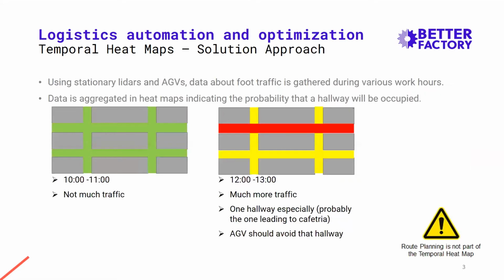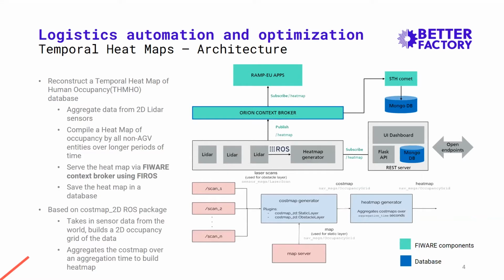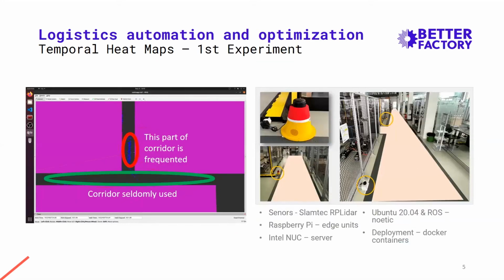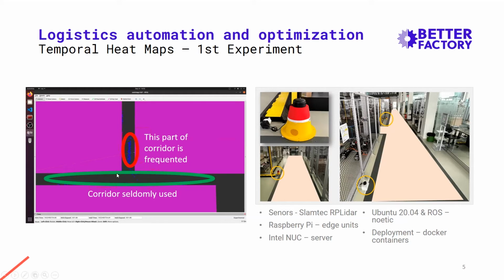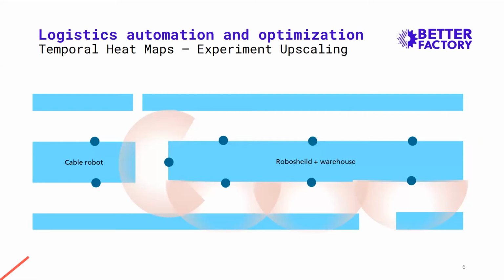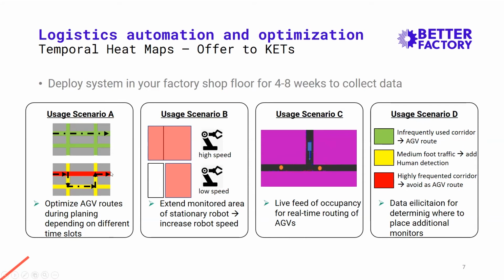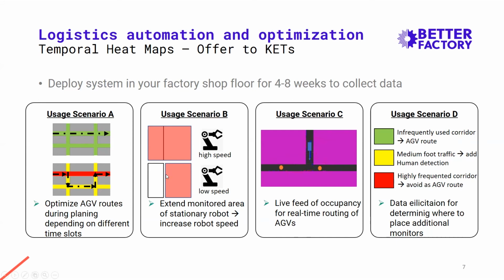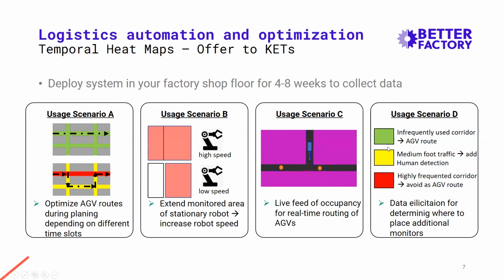Temporal Heat Maps